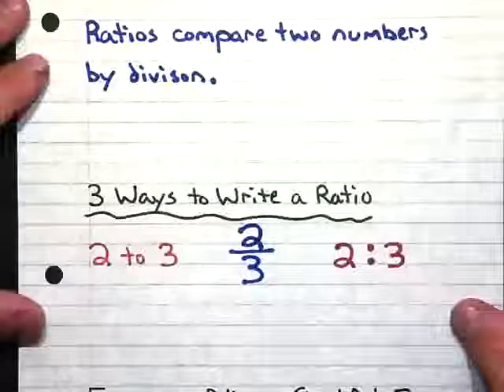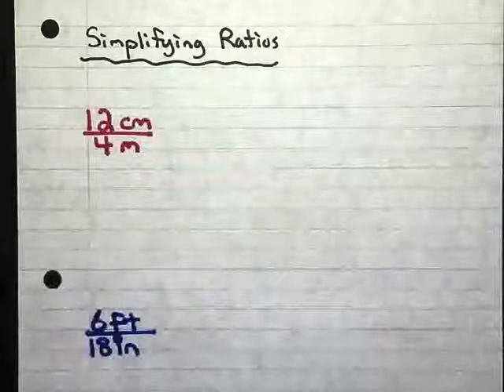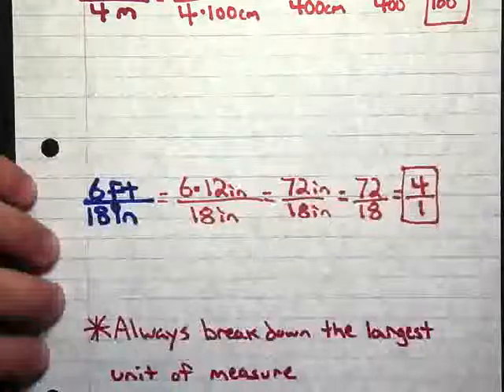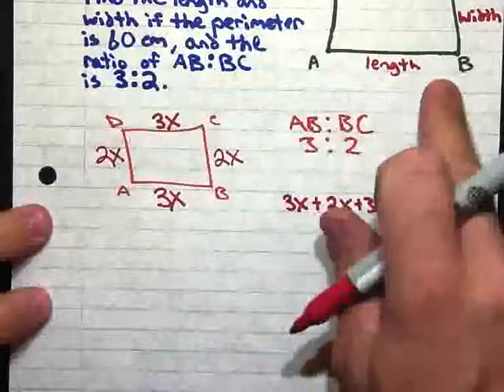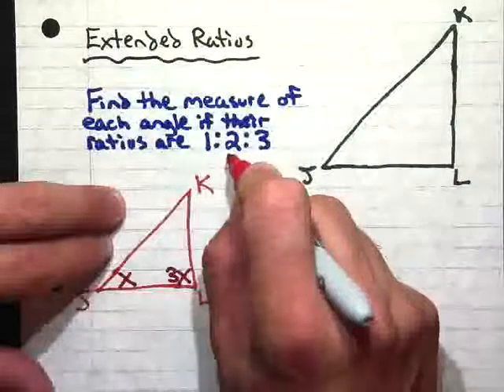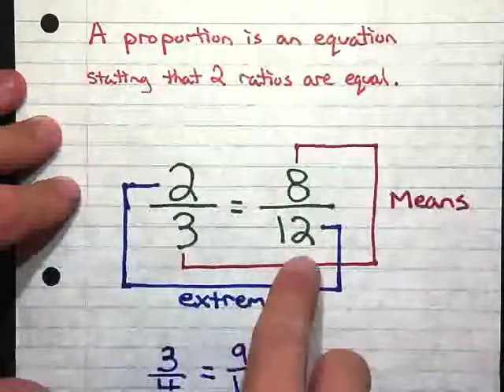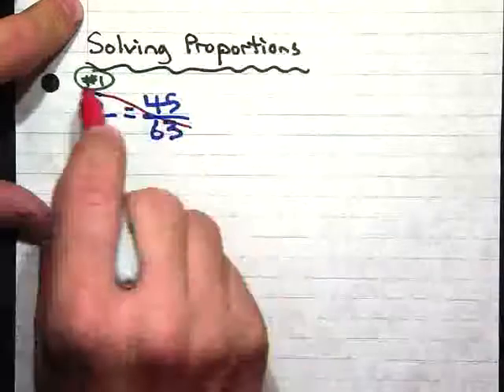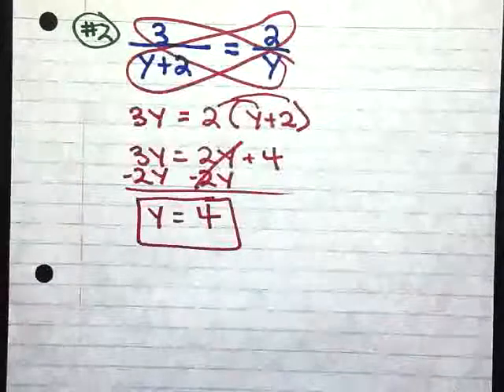Ratio and Proportions Part 1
TeacherTube User: ryanknutson